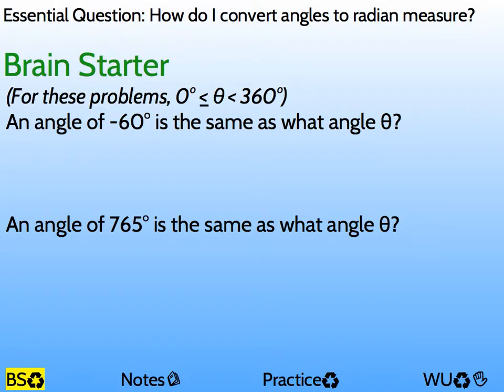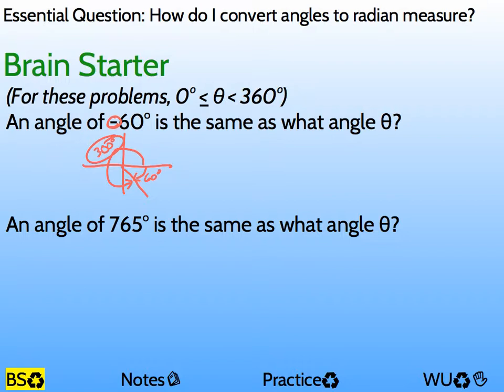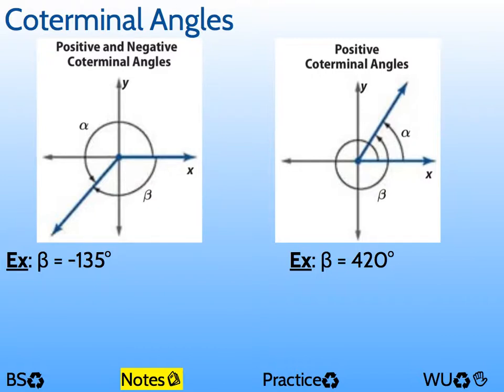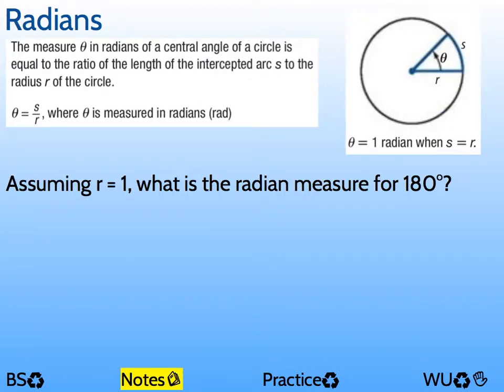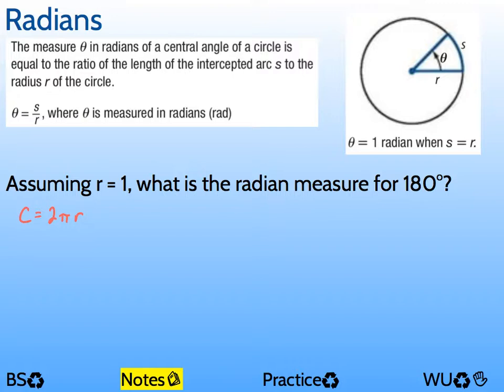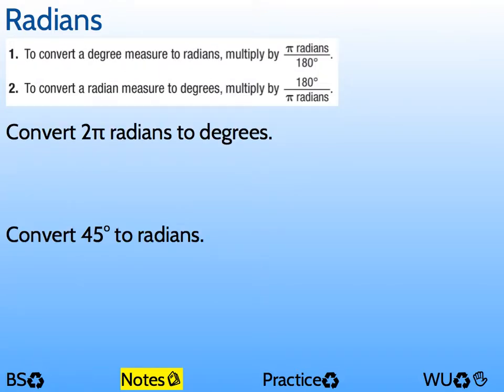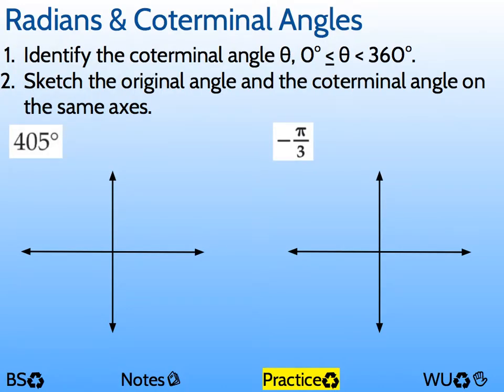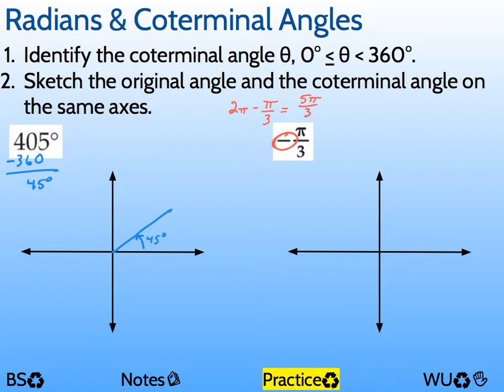Radians and Coterminal Angles